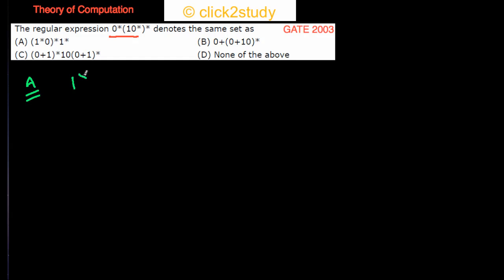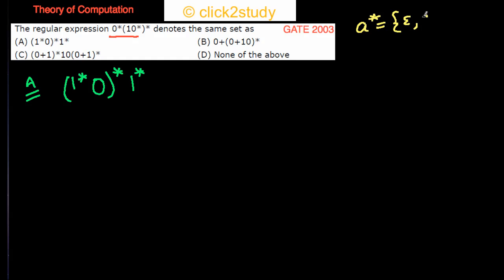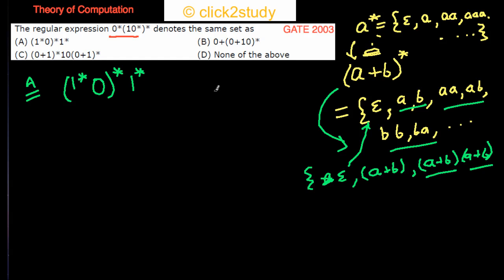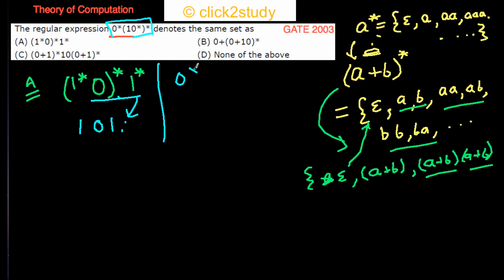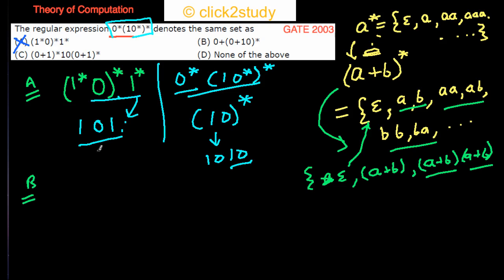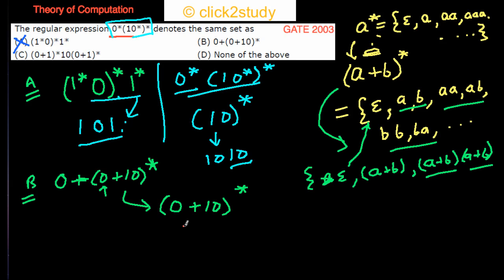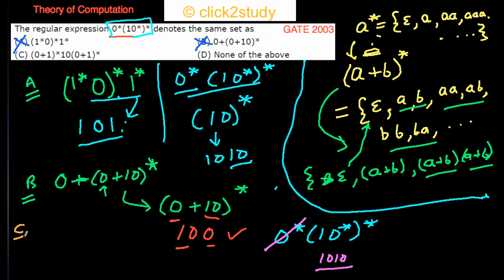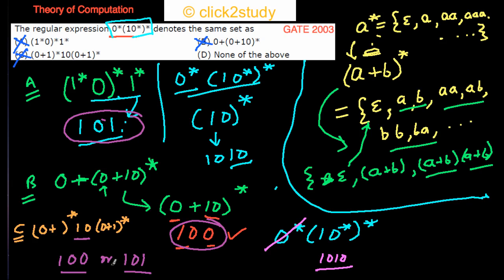Example 1.001 TOC GATE CS 2003 (same regular expression)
TOC problem asked in GATE CS 2003 (same regular expression)